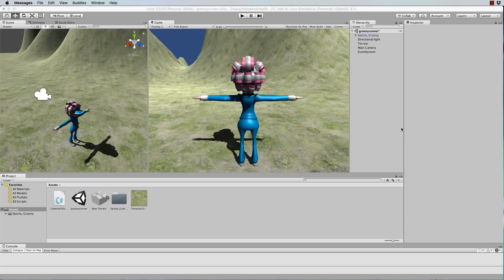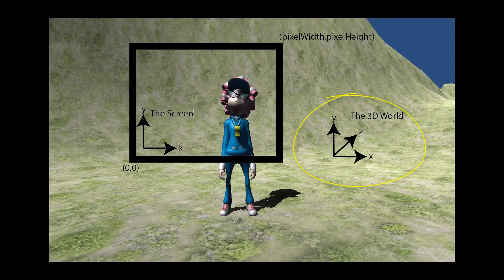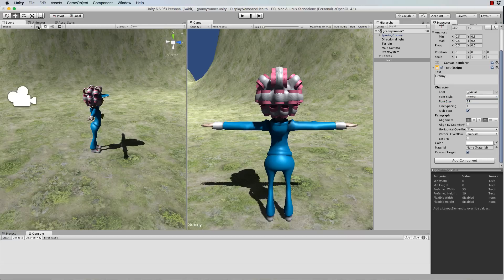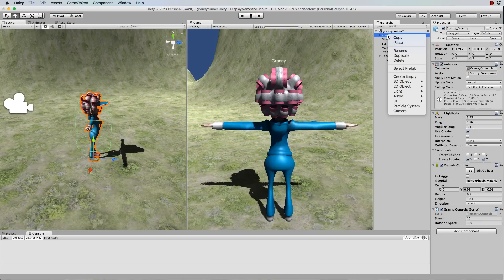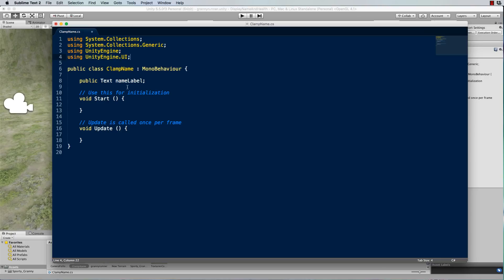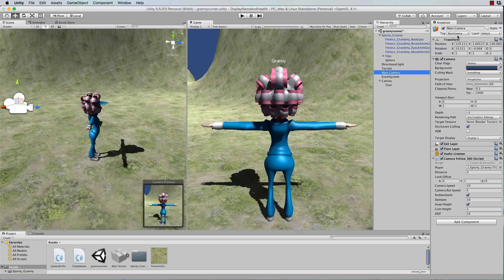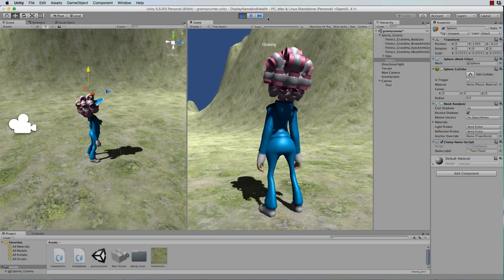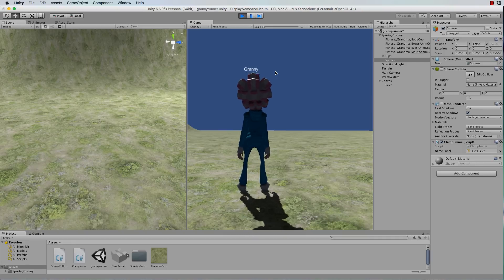How to get a UI element to stick and follow a 3D object.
In this tutorial I will show you how to align a UI element such as text with a moving 3D object.  Uses for this are putting names or health bars over the top of characters.  This is seen a lot in multiplayer games so you know who is who but you can also use it in tower defence situations to display health bars.